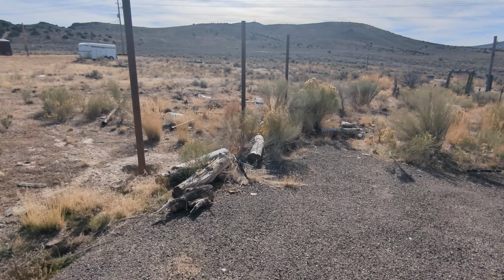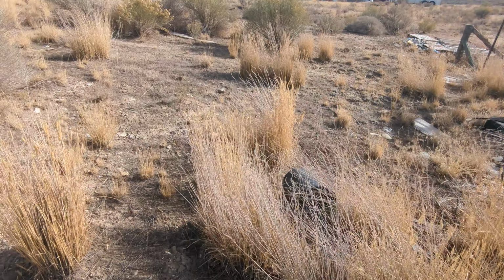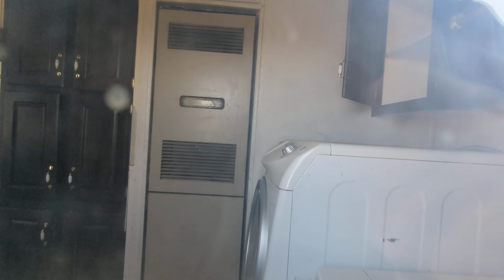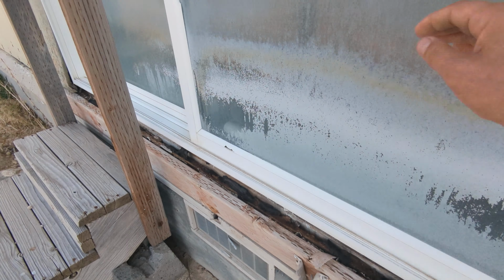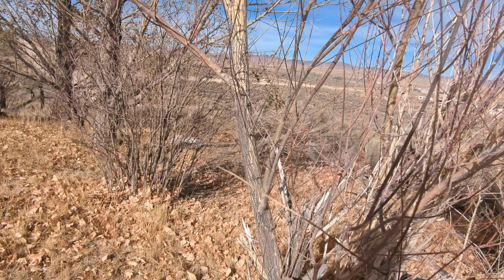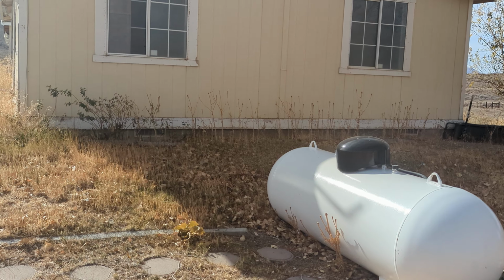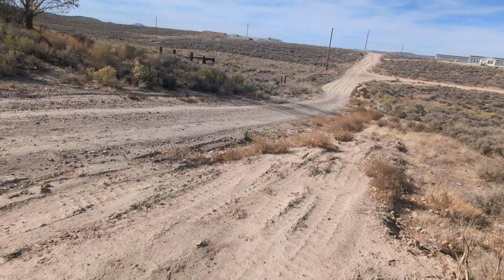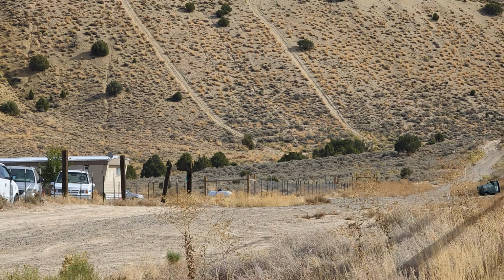IS IT A GOOD DEAL . RE House in Nevada ?